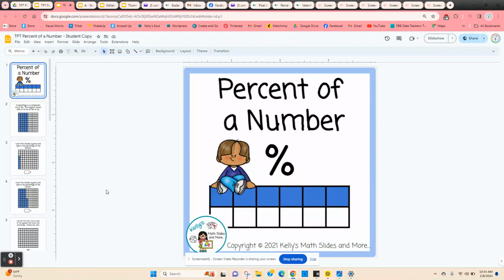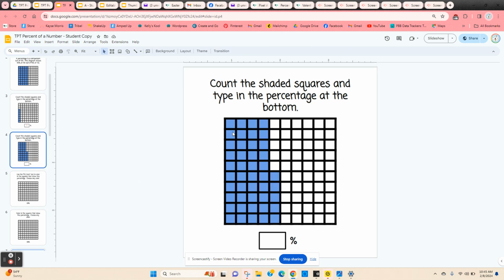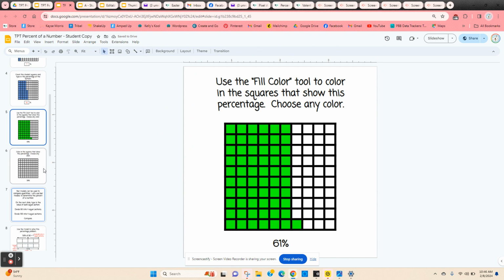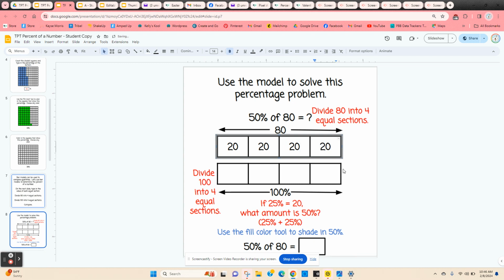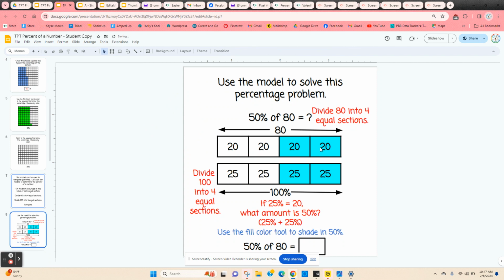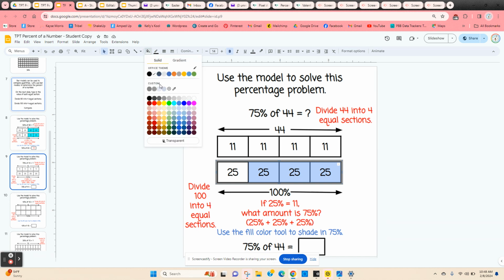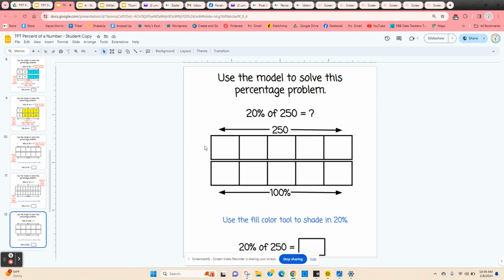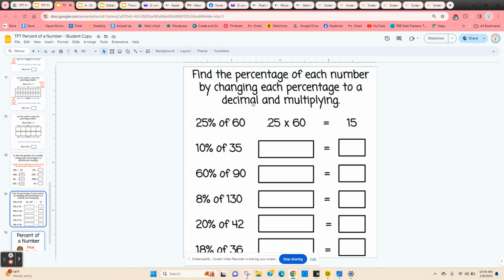Percent of a Number